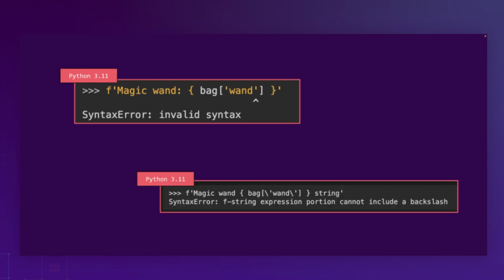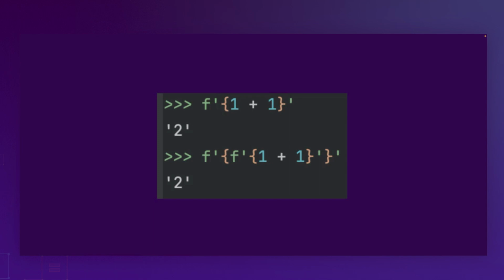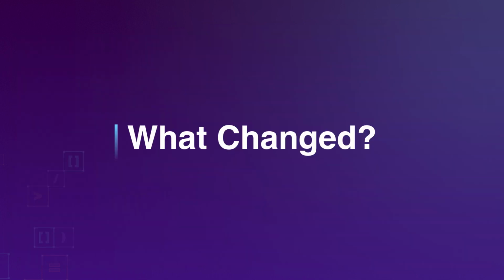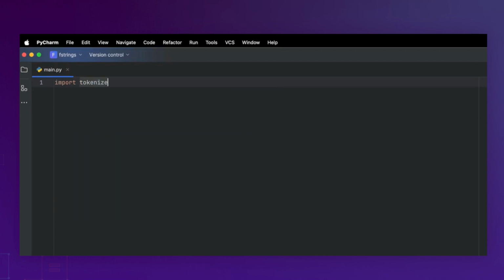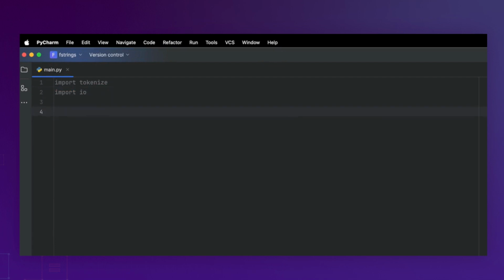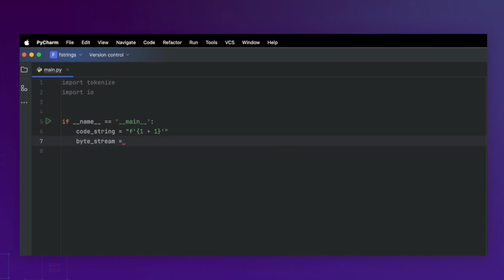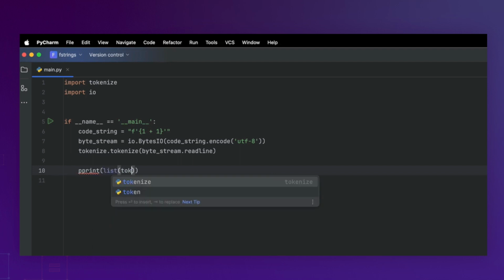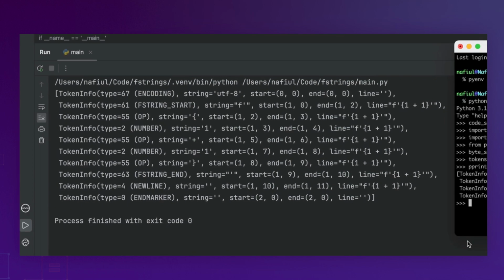Python 3.12 and F-Strings | Sonar Developer Tips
In this video, Sonar Developer Advocate Nafiul Islam demonstrates all the things you can do with f-strings in Python 3.12!

Follow Nafiul on social media!

Follow Sonar for more developer tips & tricks!